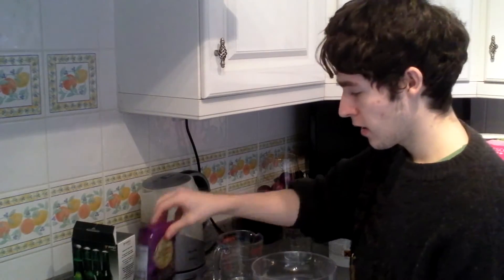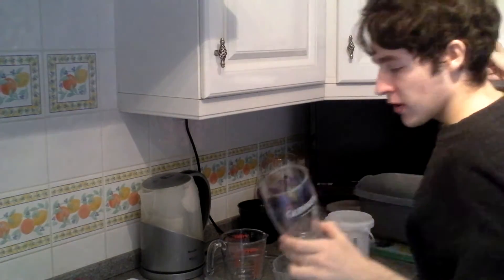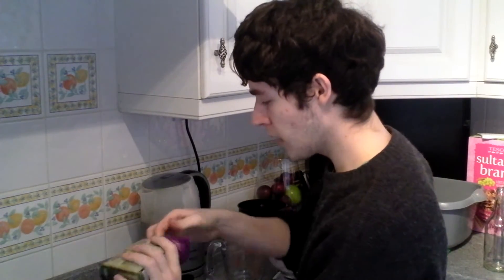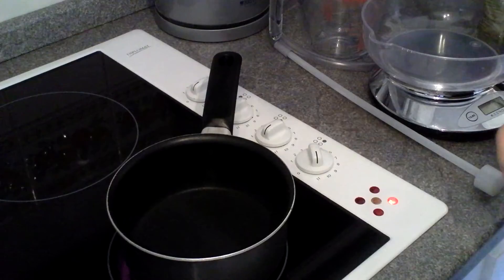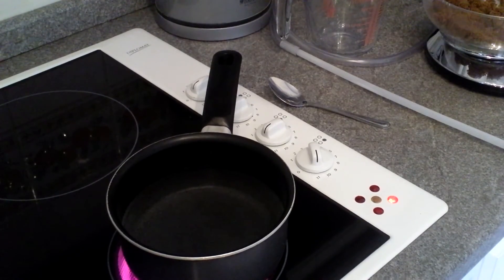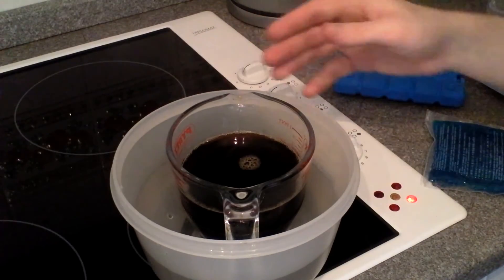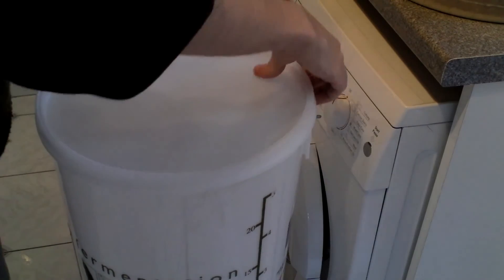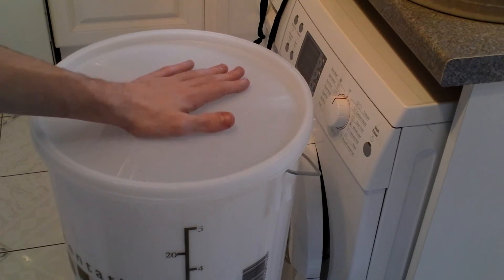HBW #7 - Batch Priming & Carbonating bottled beer info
MISTAKE!!!
I actually punched in 1.7 Volumes of Co2 into the app - hence why the resulting amount was 60 Grams. Apologies.
A quick ol' video explaining how I add priming sugar to beer to allow it to carbonate, or fizz, during the aging process.